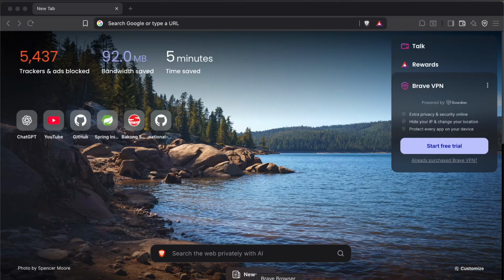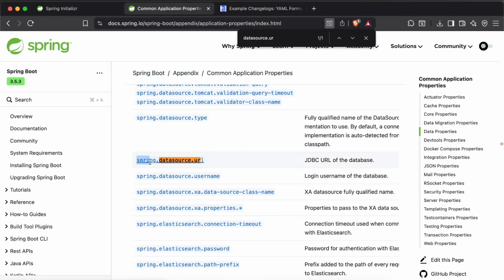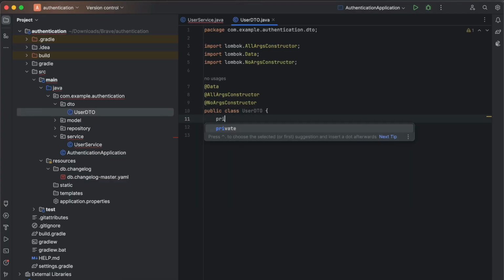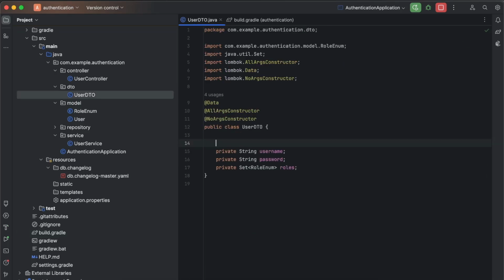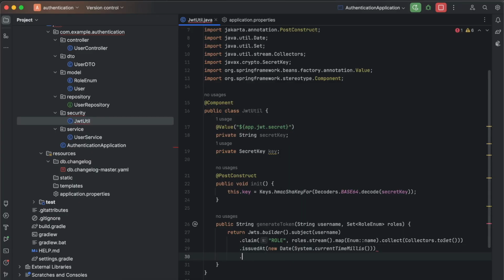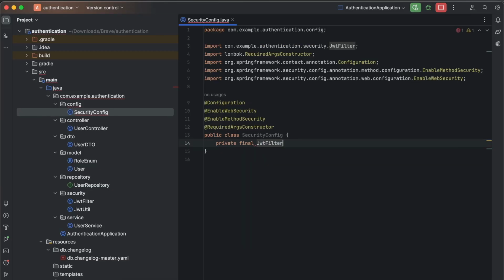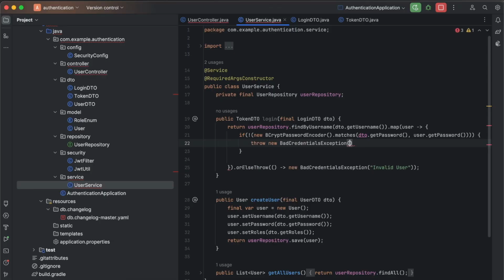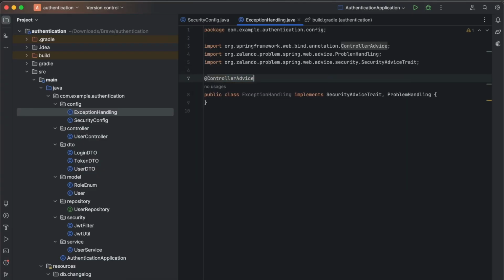Spring Boot REST API with JWT Authentication | Full Implementation Guide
In this hands-on Spring Boot tutorial, you'll learn how to build a secure RESTful API using JWT (JSON Web Token) for authentication, Liquibase for database version control, and PostgreSQL as the database.

🔐 What You’ll Learn:
- Set up a Spring Boot project with Gradle
- Implement JWT-based authentication and authorization
- Configure PostgreSQL database integration
- Manage schema changes with Liquibase
- Secure REST endpoints and test with Postman